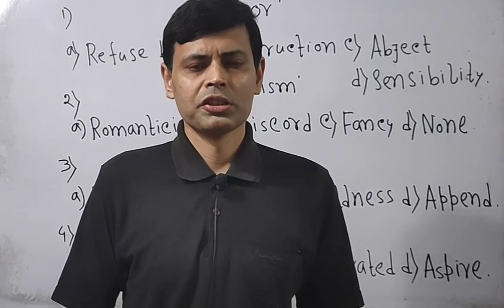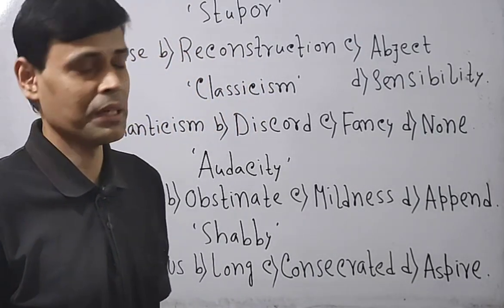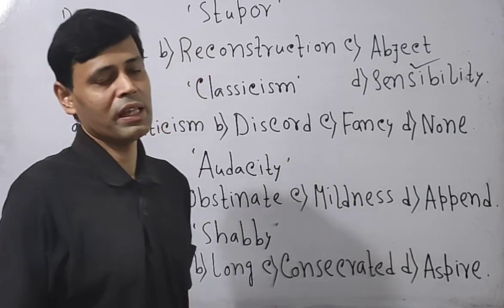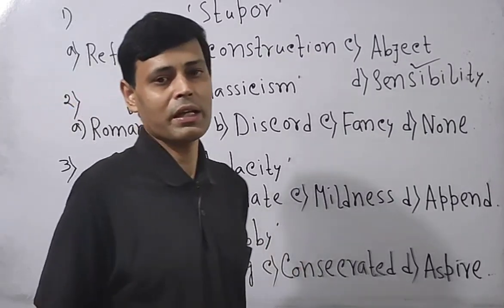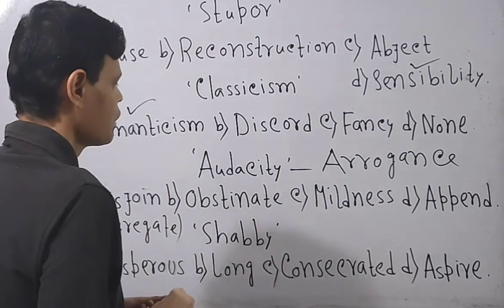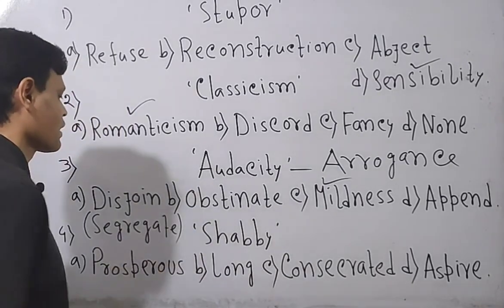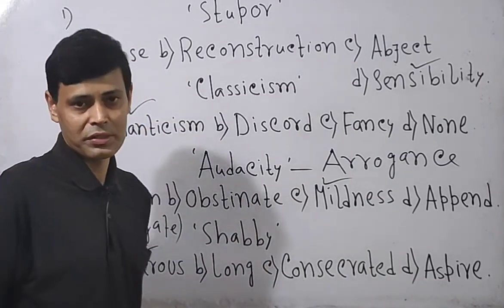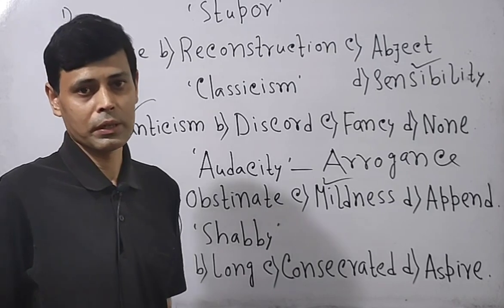ANTONYMS FOR COMPETITIVE EXAMS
Today, you will learn antonyms for competitive exams on Competitive English. Rather understand important antonyms for competitive exams on Competitive English.

Catch up with most important antonyms for competitive exams on my channel Competitive English .It is going to be very informative to watch and learn English Grammar. You all must prepare this antonym section for SSC CGL AND OTHER COMPETITIVE EXAMS ON MY CHANNEL COMPETITIVE English. So, watch, learn and be successful in the exams under Santanu Sir on the channel Competitive English. Santanu Sir will give you some valuable tips for your exams.

941/5000